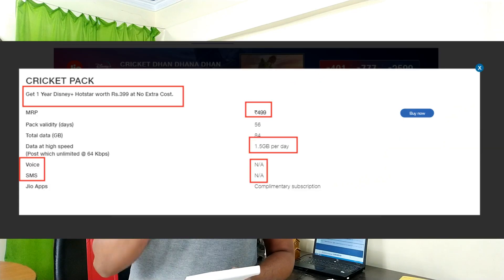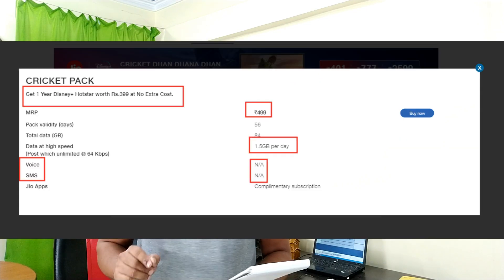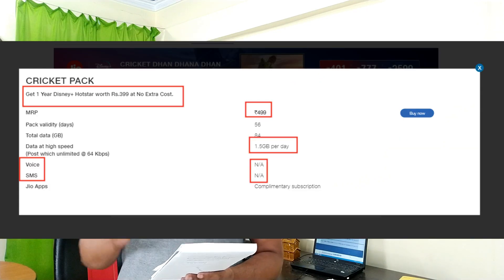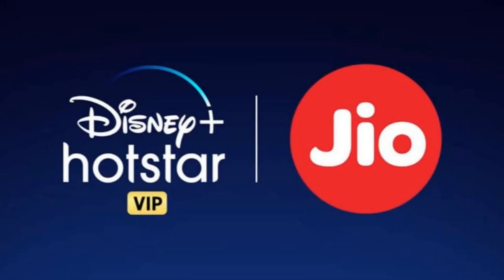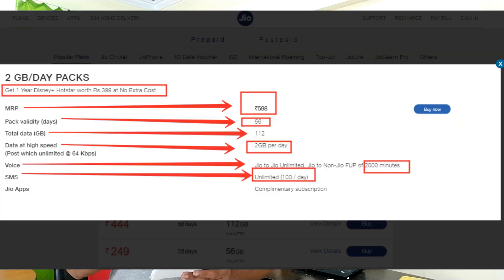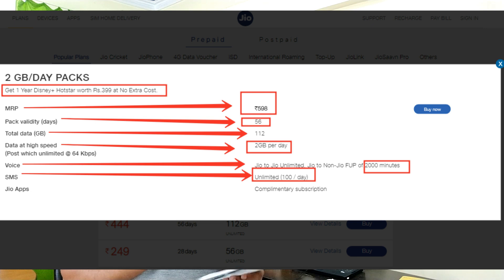Jio Tv per IPL2021 Kiase Dekhe ,How to Watch Live ipl2021 in JIO TV Apps.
Solved quries :-
1. ipl 2021 live
2.ipl 2021
3. ipl 2021 mobile par live kaise dekhen
4. ipl live kaise dekhe mobile par
5. ipl 2021 match mobile par kaise dekhe
6. jio tv par ipl match live kaise dekhen
7.jio tv par ipl kaise dekhen
8. ipl 2021 live match kaise dekhe
9. ipl live 2021,ipl kaise dekhe
10. ipl free me kaise dekhe
11 .how to watch ipl 2021 live in mobile
12. how to watch ipl 2021 live in mobile free
13. ipl 2019 live kaise dekhe
14. jio tv par live match ipl
15. how to watch live ipl match on jio tv